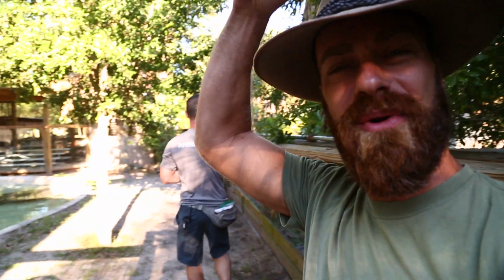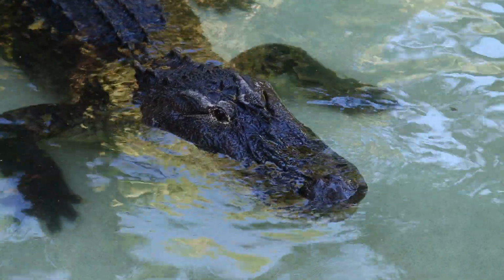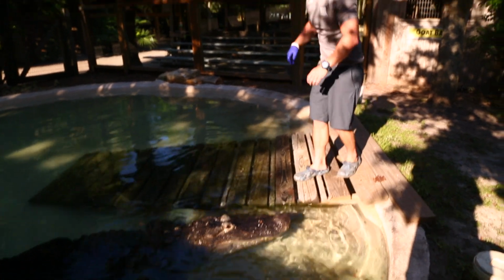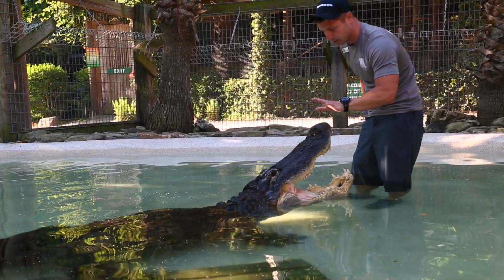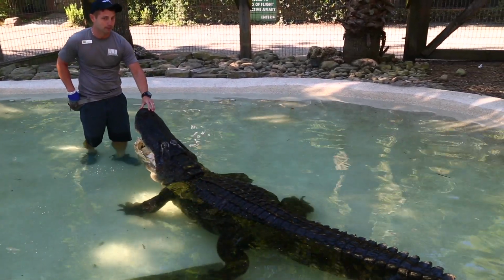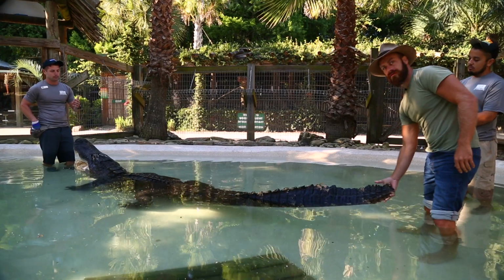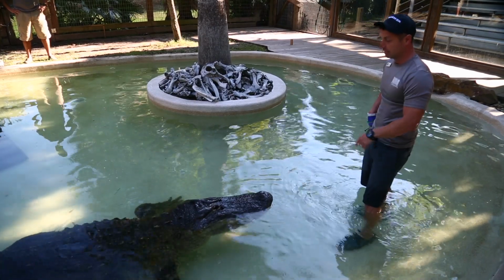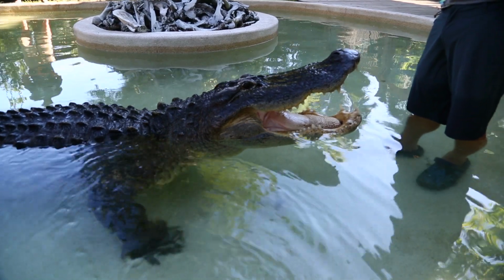This GIANT GATOR actually listens!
In this video I hang out with the guys at Wild Florida Gator Park and learn how they train their giant alligator “crusher”. Hope you learn something new watching this video!